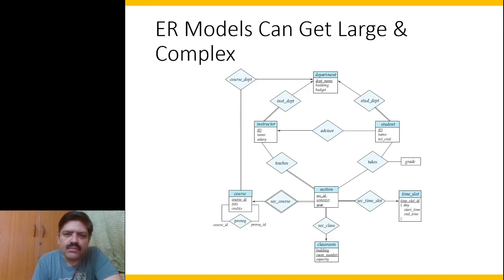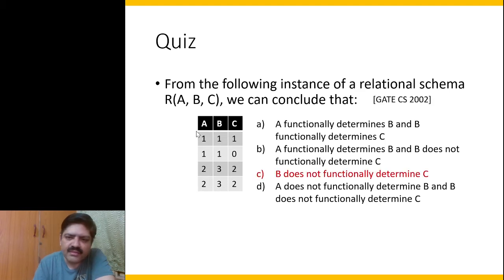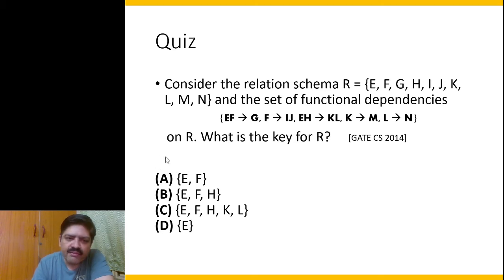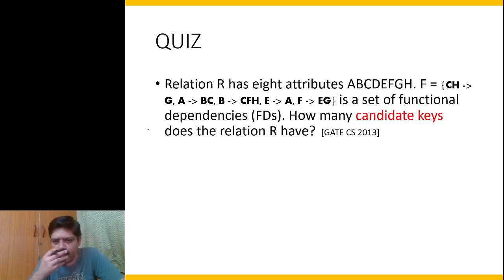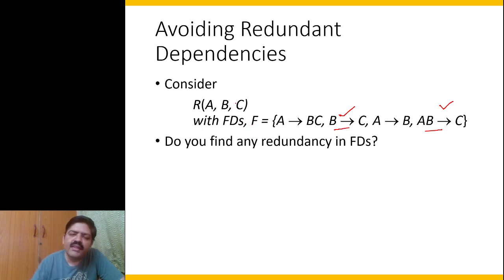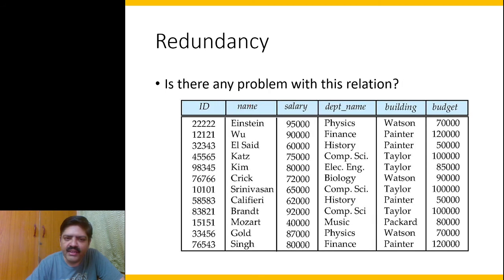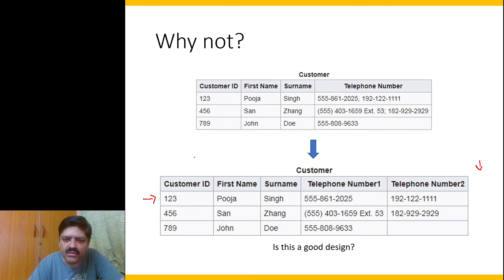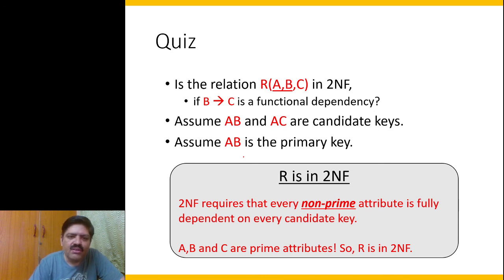RDBMS Lecture 4: Functional Dependencies and Normal Forms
How to design a good schema? We see that certain table structures are bad and certain others are good. Here, we try to understand why and this is the case and also argue how to arrive at better schema. A schema in a higher normal form indicates better design. In order to understand the normal forms, we need to understand the idea of keys and functional dependencies. We look at all of these in this lecture.